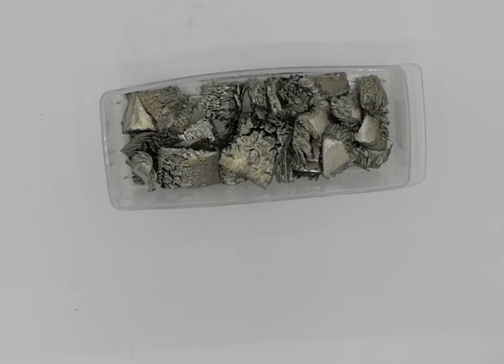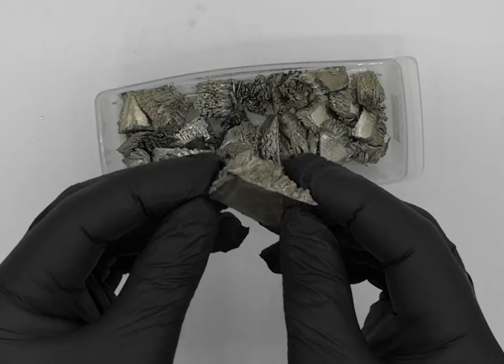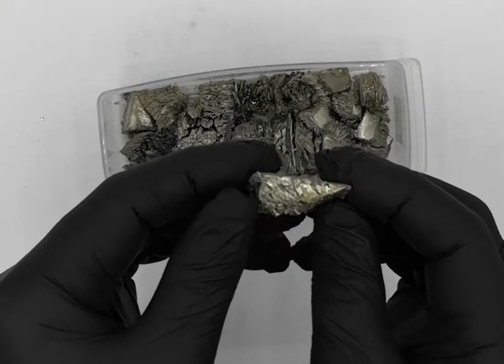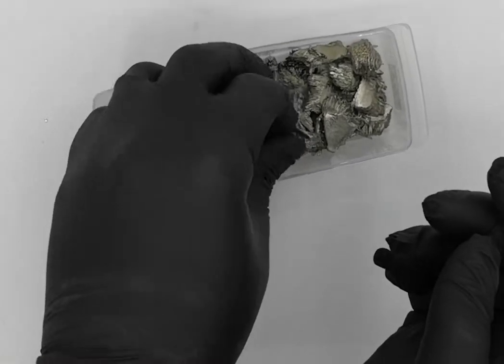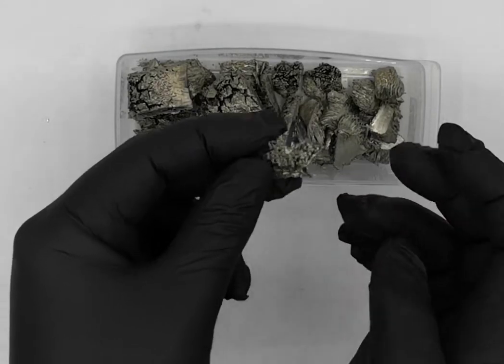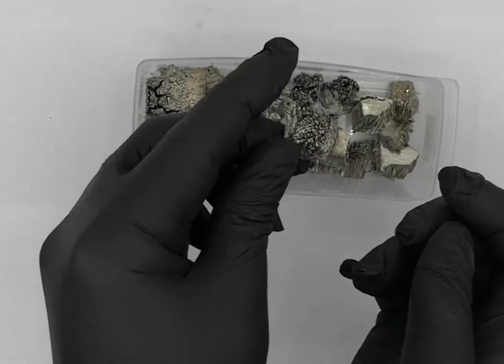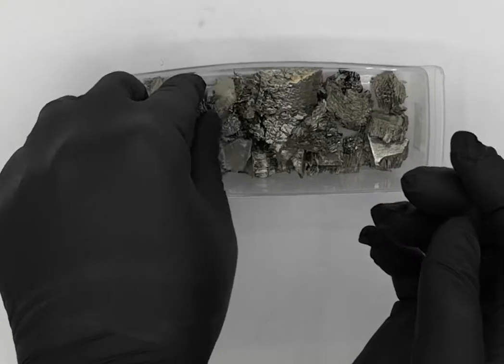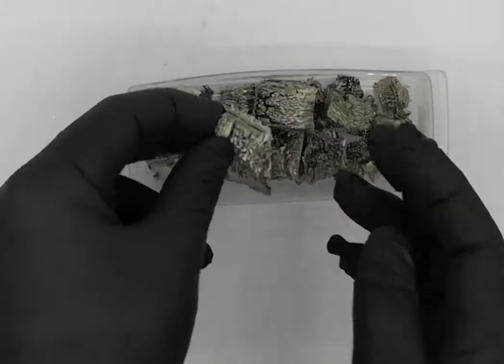What does scandium metal look like?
Chunks of 99.95% pure scandium metal